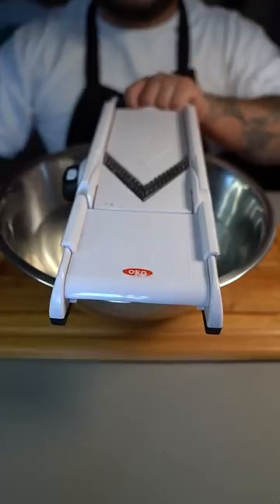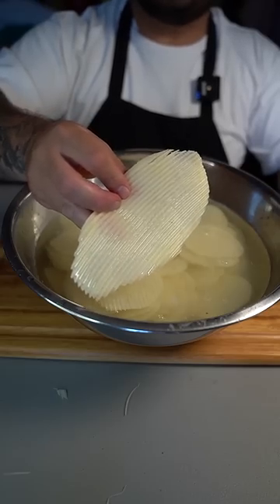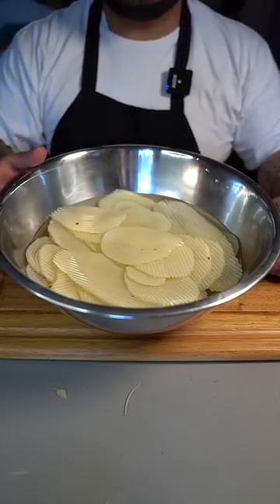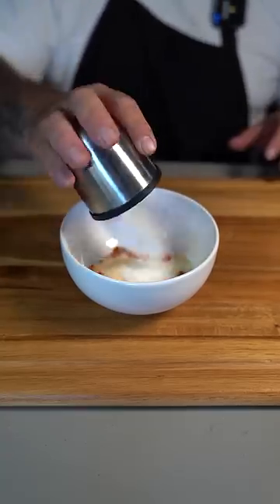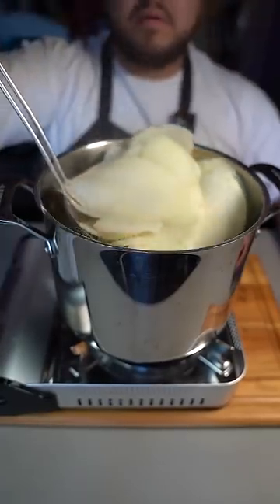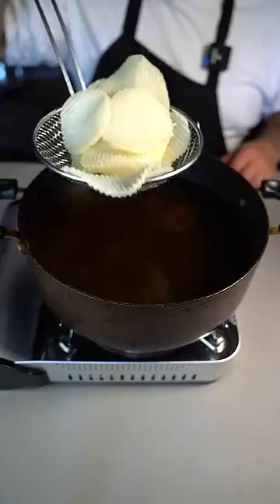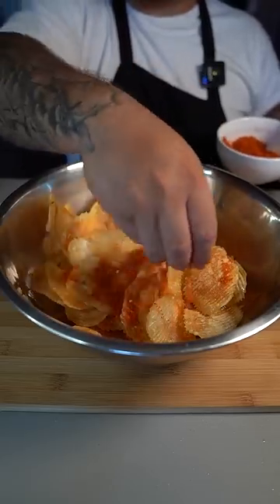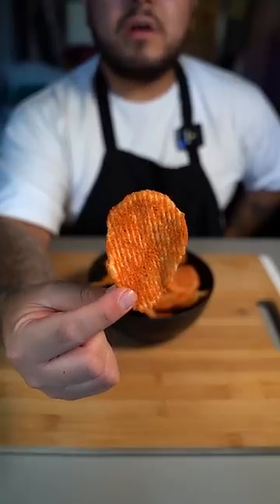Making Flamin Hot Chips